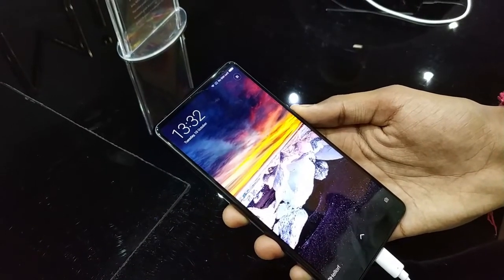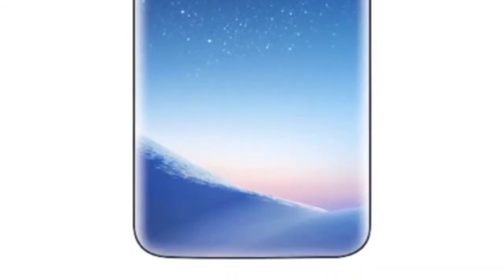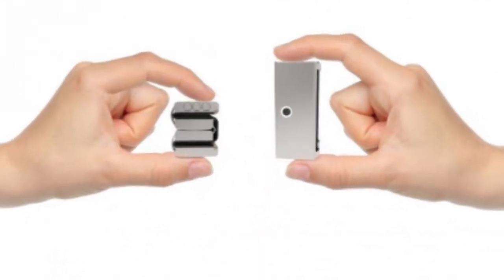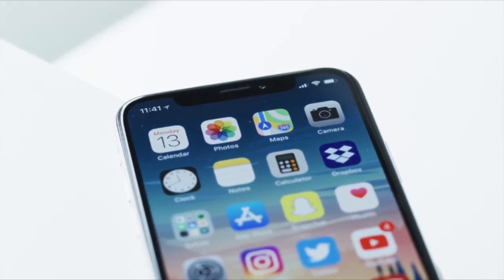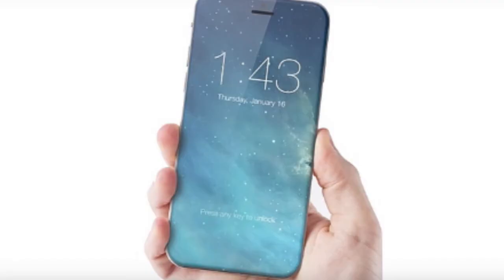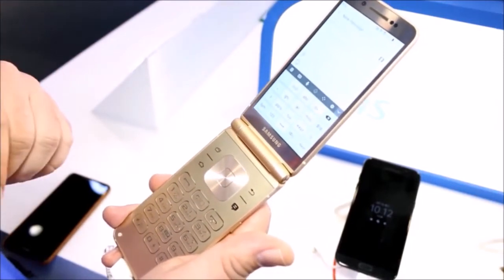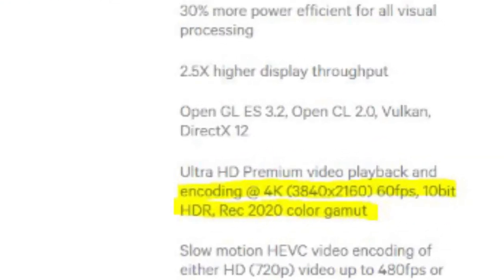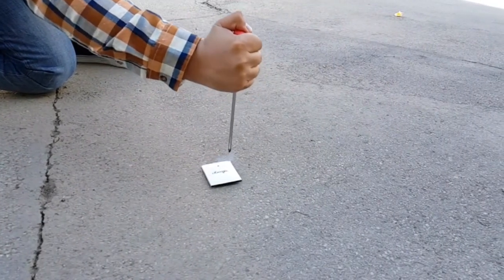FUTURE OF SMARTPHONE IN 2018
2017 is about to end and this year was all about less bexels, no headphone jack, and snapragon 835. In 2016
mi mix started this battle of lesser bezels in smartphone and in 2017 samsung s8 and iphone 10 took this competition to a higher level
so lets see whats 2018 hold for us
This video will tell you about the upcoming technology in 2018, about the upcoming screen technology, the latest SOC, snapdragon 845, camera , battery, quick charge  4+, in display fingerprint sensor, everything that might happen in 2018 is shown in this.

upcoming smartphone in 2018
best smartphone in 2018
2018 smartphones
all screen phone
best camera
snapdragon 845
quick charge 4+
future technology
Samsung galaxy X
Apple iphone xi / 11
best smartphone
foldable / folding smartphones/ phones
100% / percent screen smartphone
100% / percent screen to body ratio